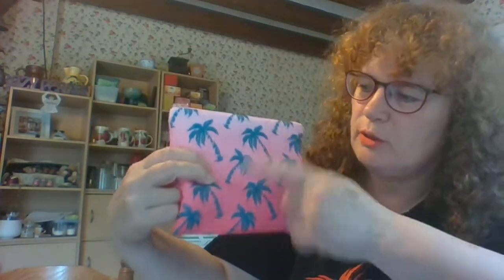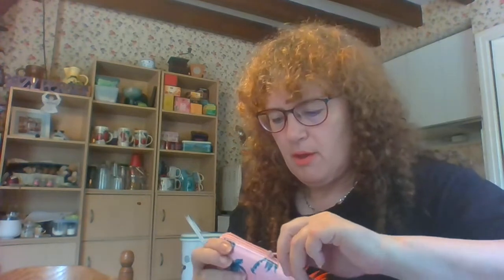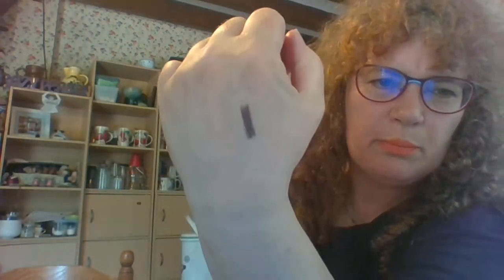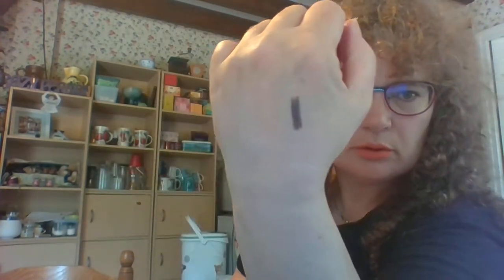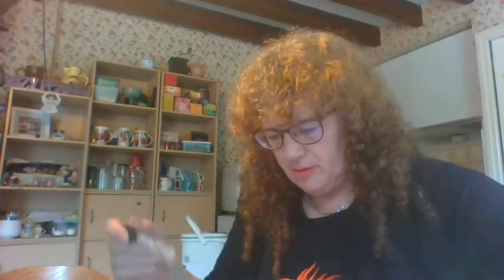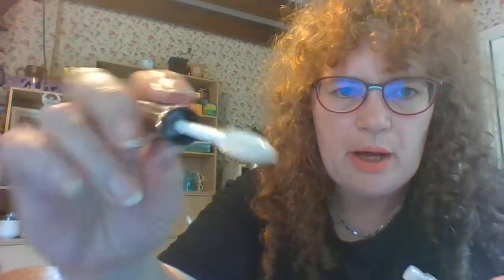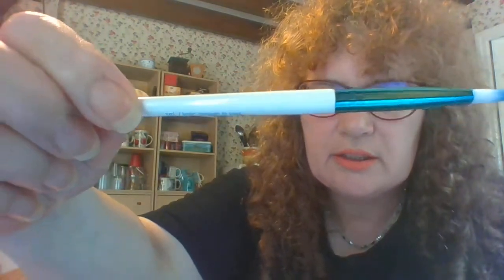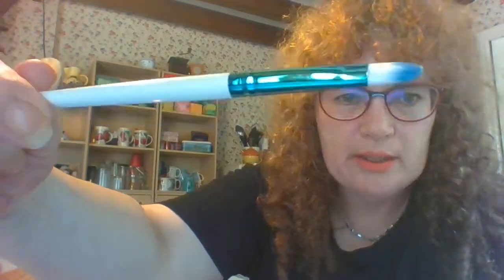Unboxing Blushybag July 2018. English. California Love.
The pencil costs 19€...

About me: I have lived in France for almost 29 years. I teach English as a foreign language and I'm also a translator. I also get the Wootshirt every month (t-shirt).